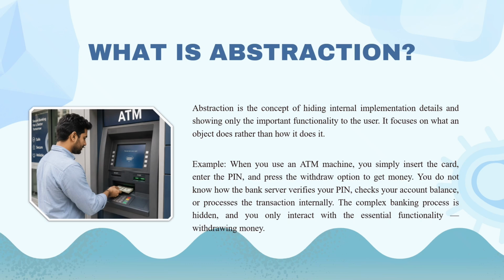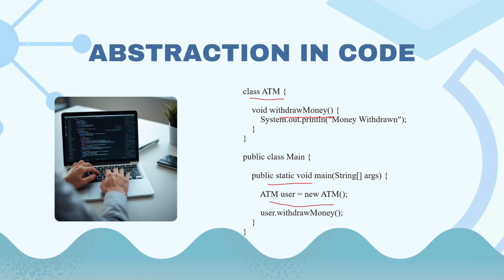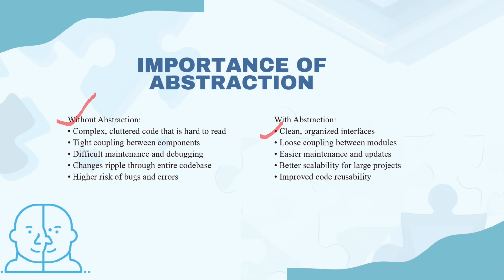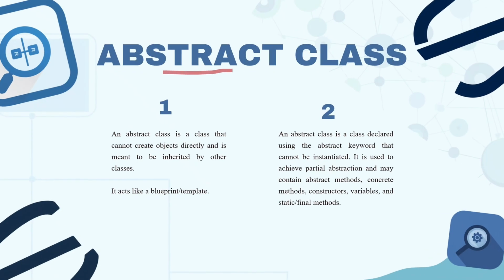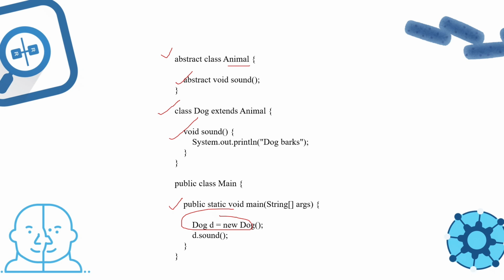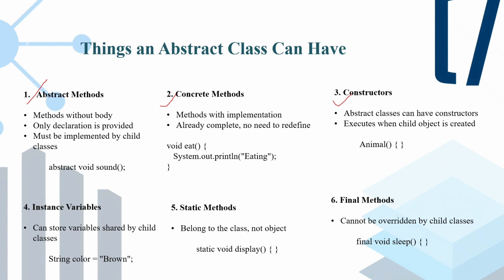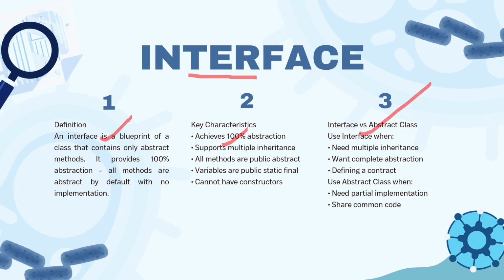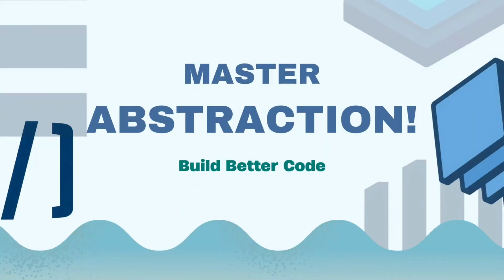Abstraction in Java Explained Clearly | Abstract class | Abstract Class vs Interface | OOP Concepts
In this video, I explained one of the most important OOP concepts in Java — Abstraction.

You will learn:
✔ Real-time ATM Example for easy understanding
✔ Why Abstraction is important
✔ Partial Abstraction vs Complete Abstraction
✔ Simple Java examples for beginners

This video is perfect for:
• B.Tech Students
• Java Beginners
• Placement Preparation
• Interview Preparation

Comment your next topic suggestion — I’ll try to explain it in a simple and easy way.